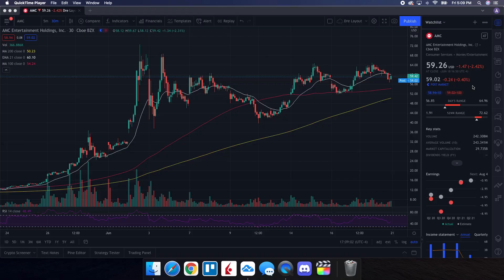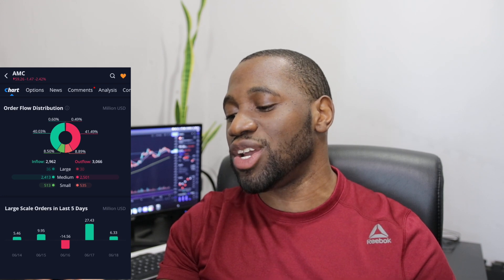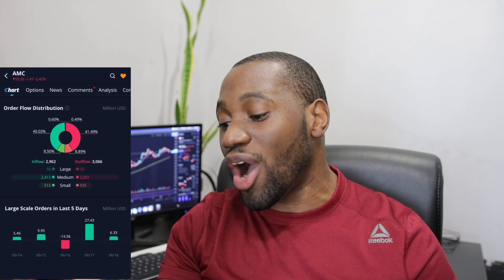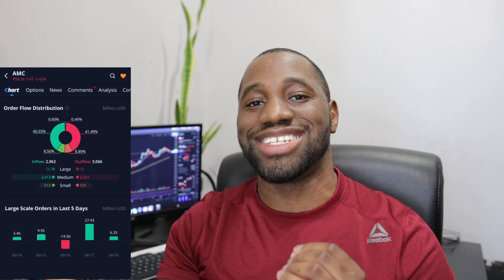AMC STOCK | What You NEED To Know ASAP!!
Timestamps Below:
00:08 - Disclaimer
00:31 - Agenda
01:37 - Technical analysis & price predictions
03:41 - Order flow distribution
05:08 - Final thoughts and more details